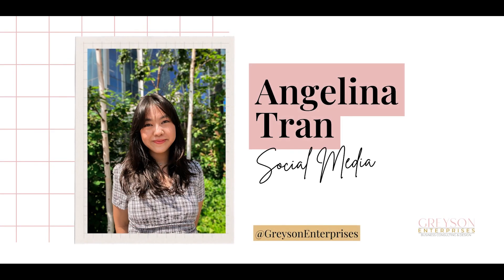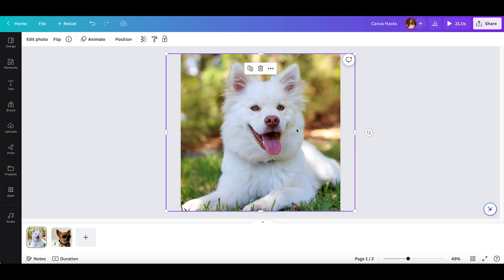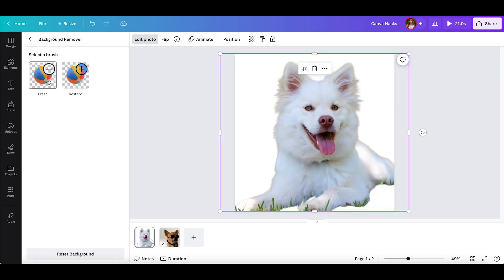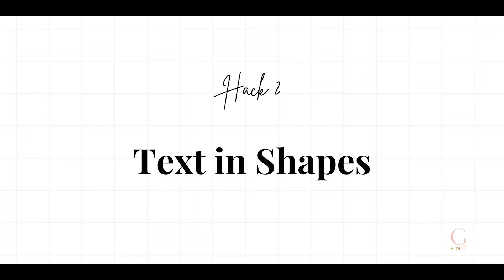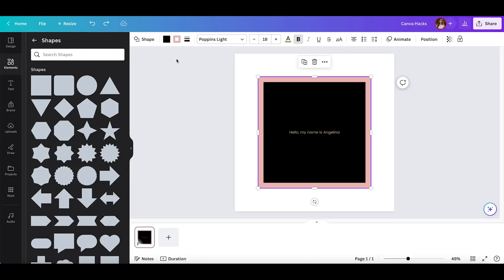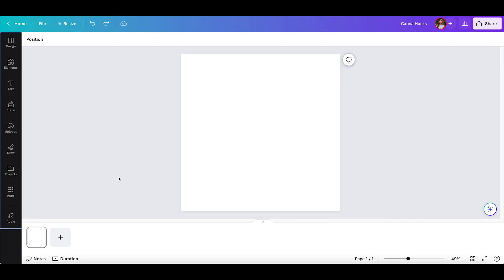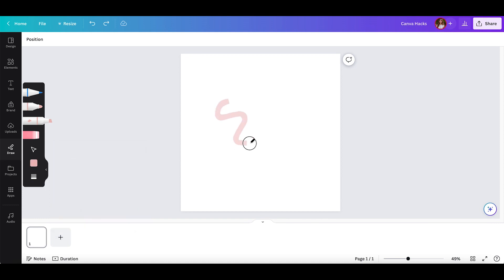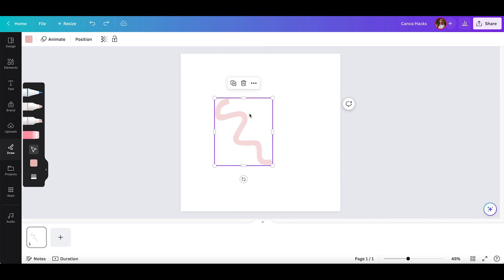Canva Crash Course - A Beginner’s Guide to Design: Quick Hacks (Part 1)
🚀 Canva Hacks (Part 1) with Angelina Tran of Greyson Enterprises.

🎨 Hack 1: How to Remove Backgrounds

🎨 Hack 2: How to Add Text in Shapes

🎨 Hack 3: How to Create Custom Borders

🎨 Hack 4: How to Draw in Canva

This video is a part of the Canva Series on our exclusive Entrepreneur Business Toolkit, where you'll find a treasure trove of insights to supercharge your business! 📚💼

Don't miss out on expert tips to level up your visuals!  📌

Greyson Enterprises is Miami’s Premiere Boutique Consulting + Design Agency geared towards empowering emerging entrepreneurs and young professionals to reach their true potential by providing tools and resources for growth. ✨

𝑽𝒊𝒔𝒊𝒕 𝒉𝒕𝒕𝒑𝒔://𝒈𝒓𝒆𝒚𝒔𝒐𝒏𝒆𝒏𝒕𝒆𝒓𝒑𝒓𝒊𝒔𝒆𝒔.𝒄𝒐𝒎 𝒕𝒐 𝒍𝒆𝒂𝒓𝒏 𝒎𝒐𝒓𝒆! 💻✨

Follow our playlist for more ‘How To Canva’ videos! 📌